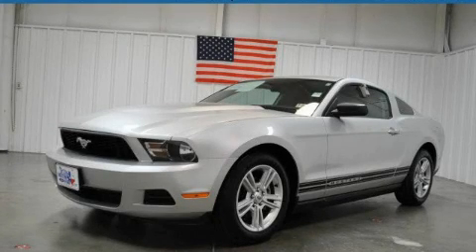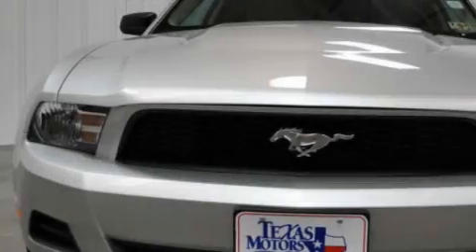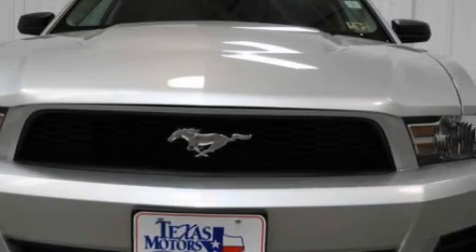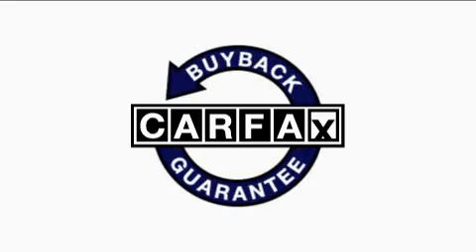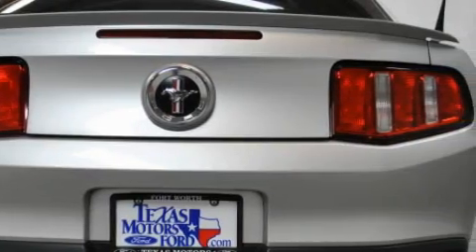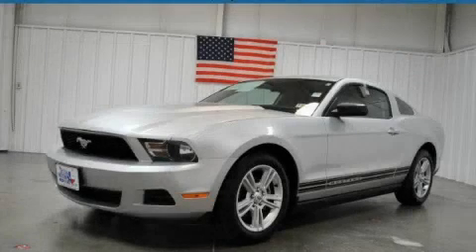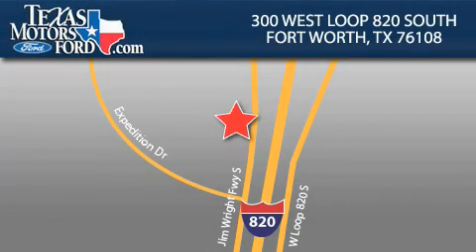2010 Ford Mustang Irving TX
Year: 2010
 Make: Ford
 Model: Mustang
 Engine: Gas V6 4.0L/245
 Trans.: Automatic
 Exterior: Brilliant Silver Metallic
 Miles: 16,881
 Interior: Stone

 300 West Loop 820 South

 2010 Ford Mustang Fort Worth TX